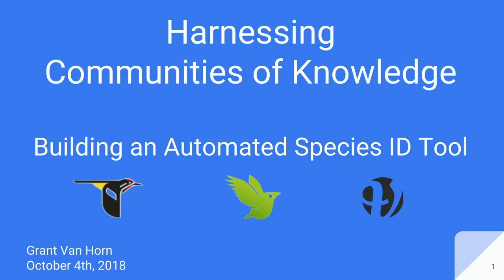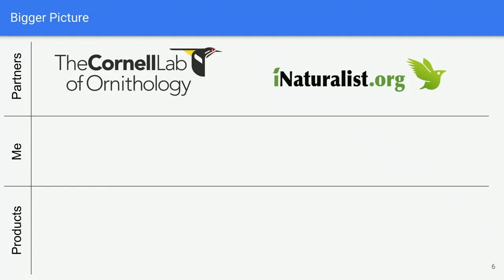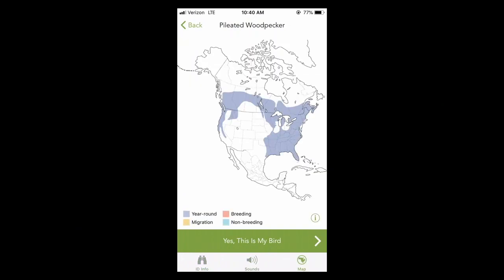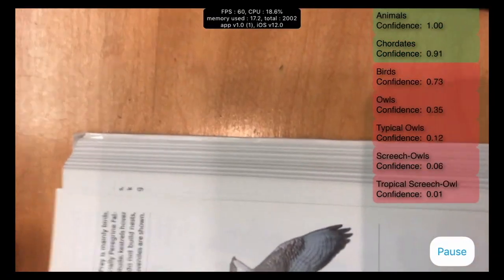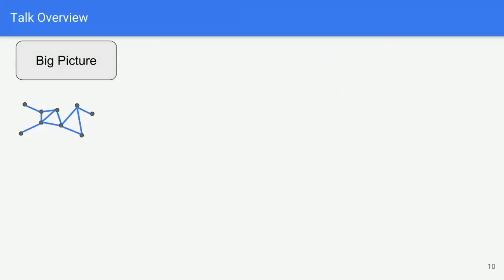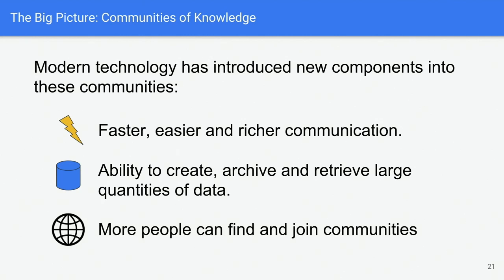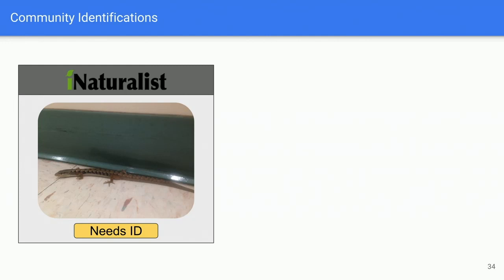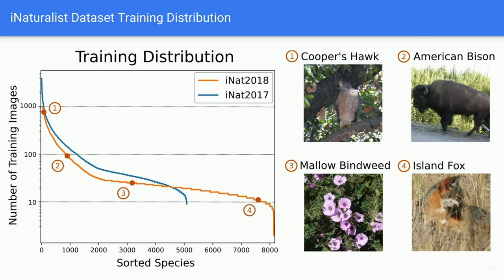Harnessing Communities of Knowledge: Building an Automated Species Identification Tool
There exists communities of knowledge, and these communities are a distributed, social network of people. Some academic examples include the medical field, engineering, and the natural sciences; non-academic examples include stamp collectors, car enthusiasts and fashionistas. An important aspect of these communities is that the knowledge contained in the distributed network of people, as a whole, is greater than the sum of the individuals. Modern technology has introduced new components into these communities. The internet has made it faster, and easier to communicate, and the type of data that is communicated has become much richer, including images, videos, documents and code. We also have the ability to store and retrieve all of this data, so these communities are supporting both knowledge and vast quantities of data. In addition the world has become more connected, allowing more people to find and join communities, and start new ones.

What, if anything, can we learn from these communities? Can we learn who knows what, and what their area of focus is? Can we learn how to combine information from multiple people within these communities? And can we distill the distributed knowledge of the community and make it centralized and consolidated so that anyone, anywhere can access it quickly and efficiently?

I explore these questions through the naturalist community via the website iNaturalist. In this talk I will present models that learn the skills of the community members and are capable of combining those skills to predict the species label for an observation. I will discuss building computer vision datasets from data provided by this community, classification results on those datasets, and I will demo a new algorithm that reduces the memory requirement of large classification networks for fast on device inference.